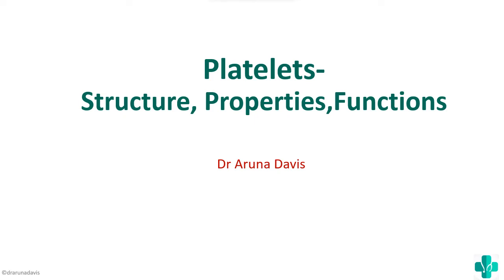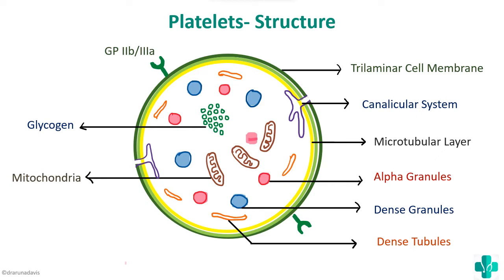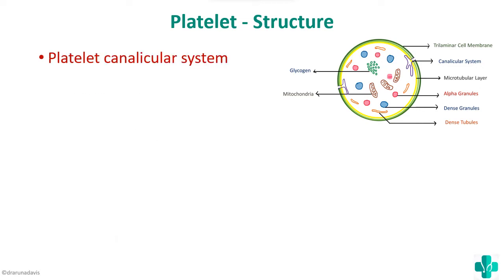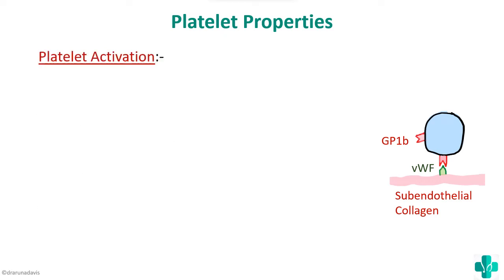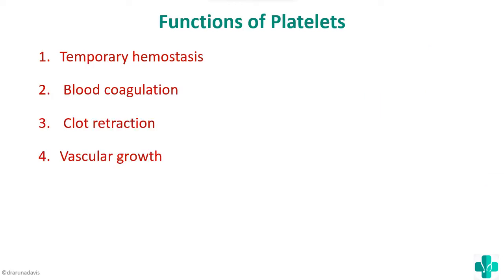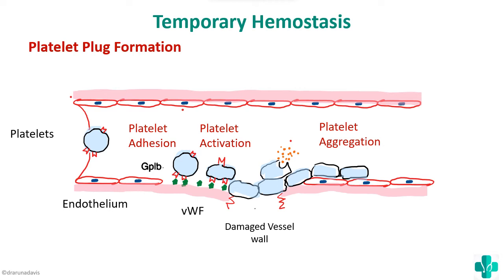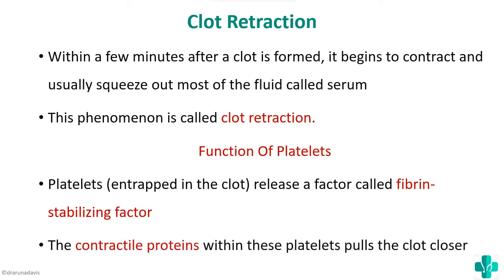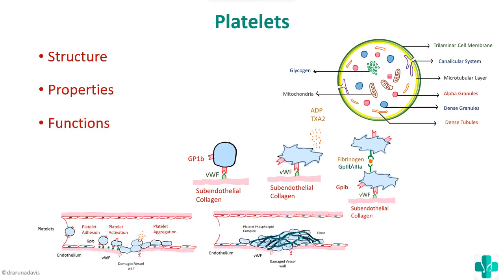Platelets Structure, Function,Properties